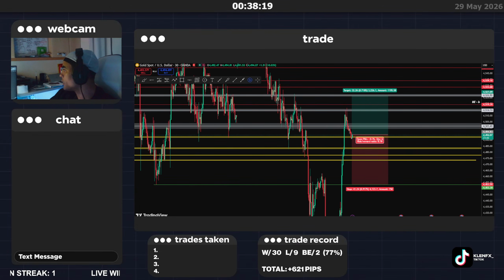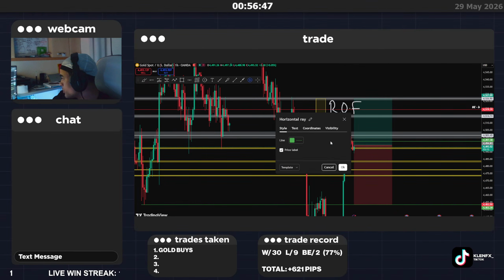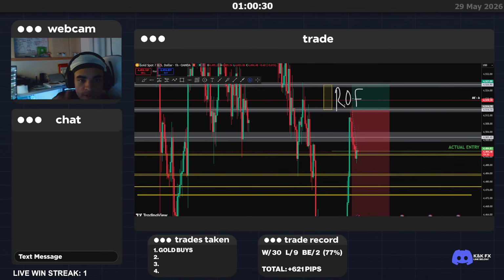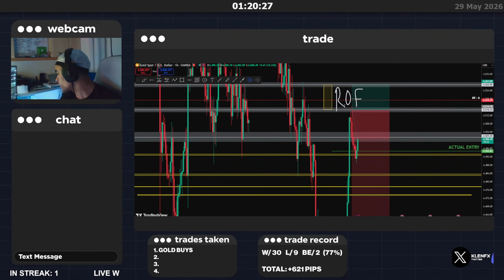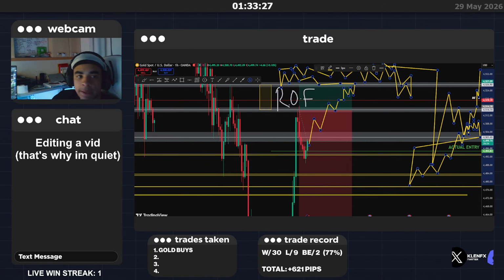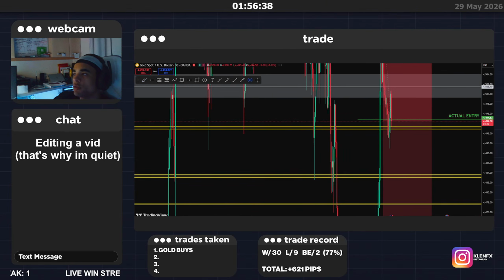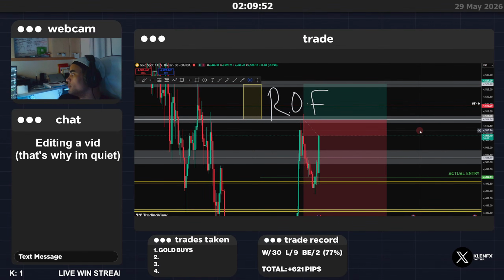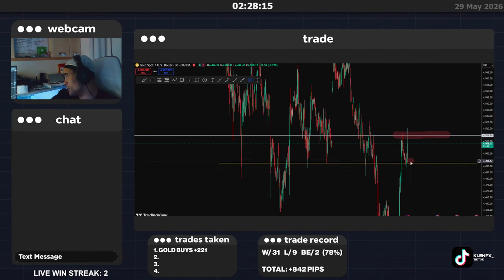🔴LIVE FOREX TRADING - LOCK IN PT.2 (LOL) - XAUUSD (GOLD) - ASIAN SESSION, 29 MAY 2026 - KLENFX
Learn to Trade Forex LIVE with KlenFX!

Welcome. Trading live, in my opinion, is the most valuable way to learn the game of trading. Whether you’re new or experienced , I strongly believe finding a mentor who trades live will fast-track your progress to profitability—as it did for me. I only tend to focus on XAUUSD (GOLD) but always open to checking out other pairs.

FREE SHIII:
• 📝 Free Trading Journal: (coming soon)
• My Broker: (coming soon)